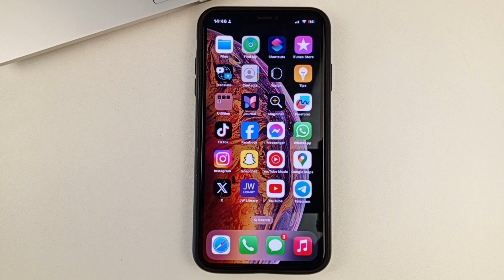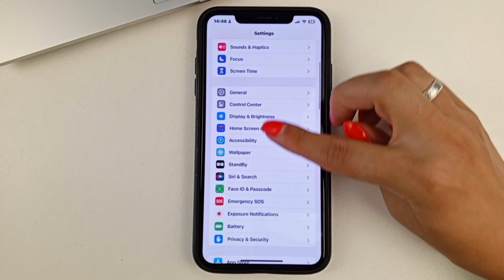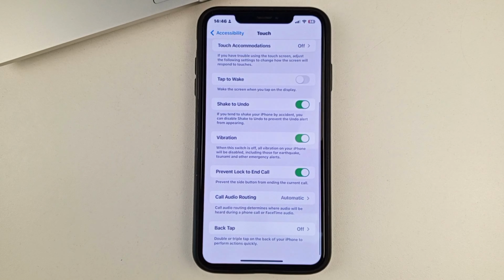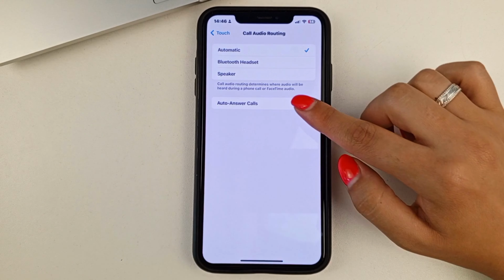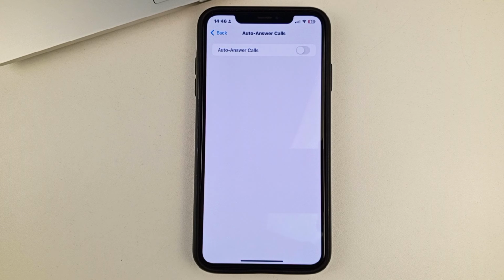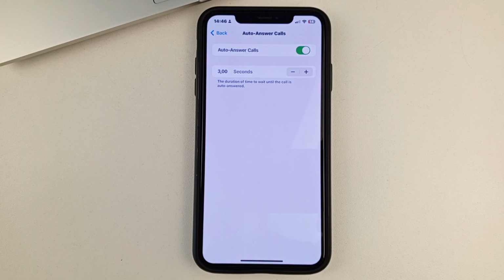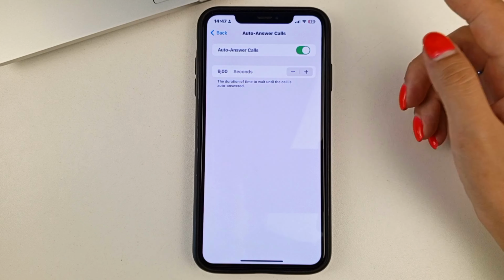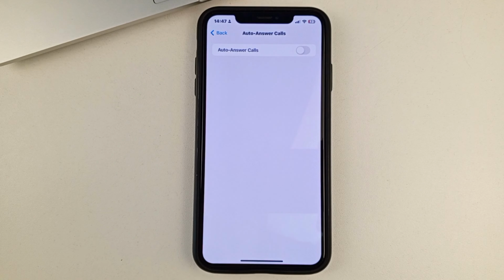How To Enable Or Disable Auto Answer Calls On iPhone - Full Guide